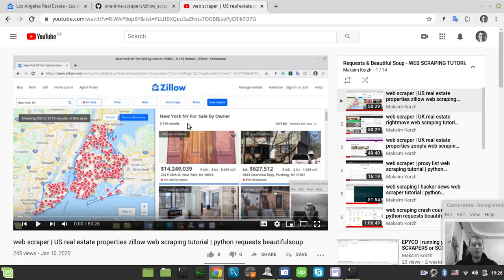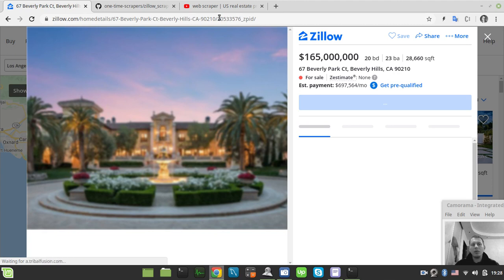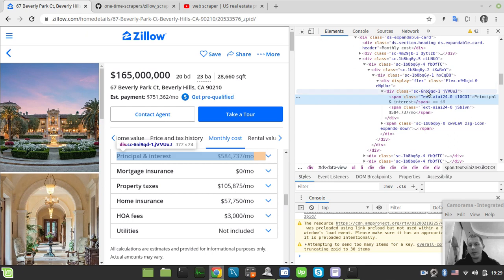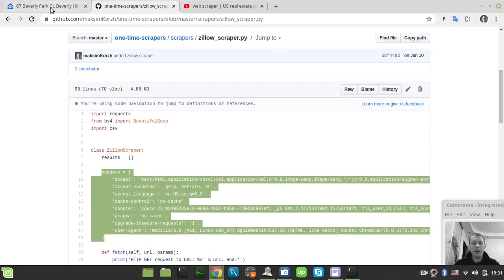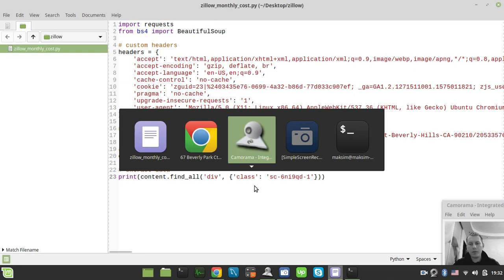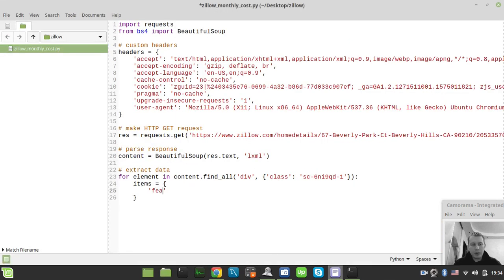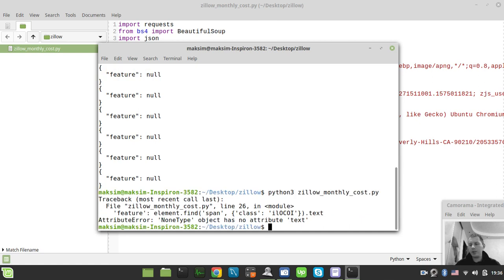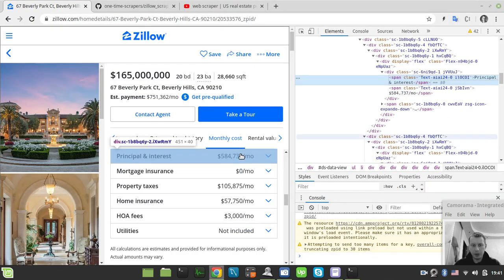US real estate monthly cost, property taxes and home insurance | zillow web scraping tutorial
In this video I'm demonstrating how to extract that data.

data: title, brand, price, quantity, image url
pages: all | pages 1-3 | infinite scroll all or 1-2 pages
output: CSV | JSON | MySQL | etc.